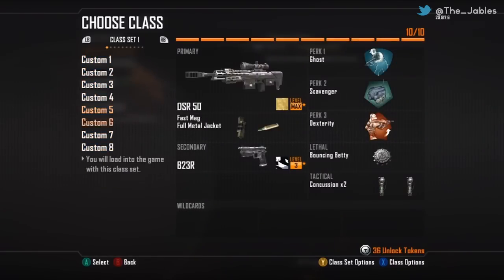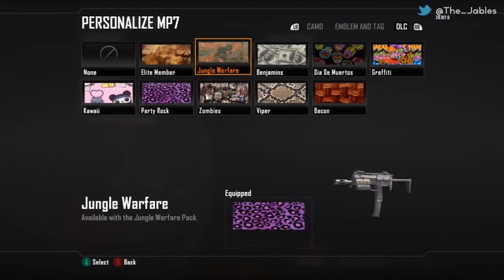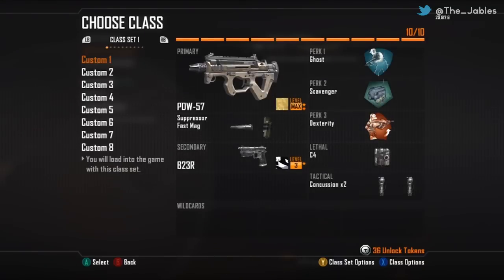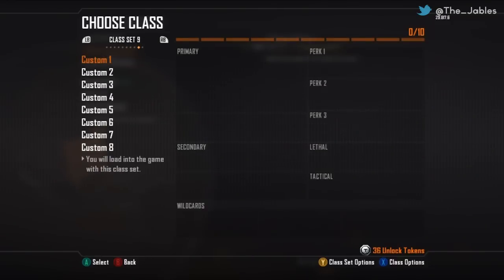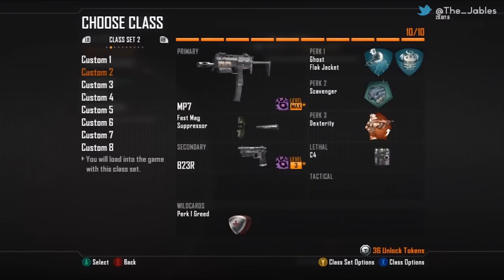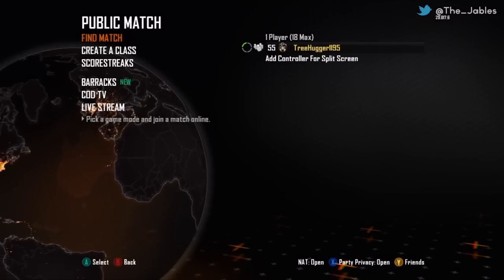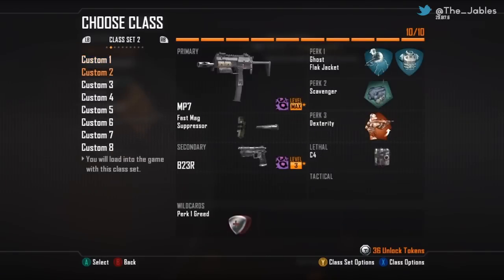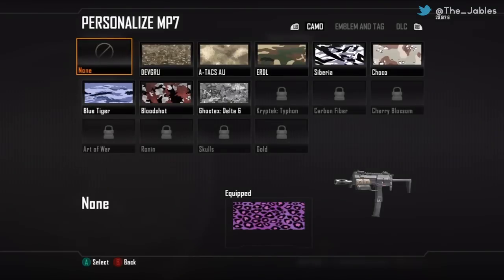A Quick Explanation to the Additional Custom Slots - BO2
Quick upload here to explain just what you bought when you bought new custom classes. I got this question alot surprisingly today so I hope that this helps you a bit. Take care guys!

Be sure to comment, like, and sub. Share the video for a batch of cookiez :D

Be sure to check out Pegboard Nerds, big thanks to them for supplying my outro music!

Til next time guys peace